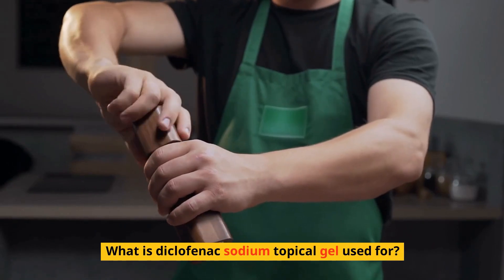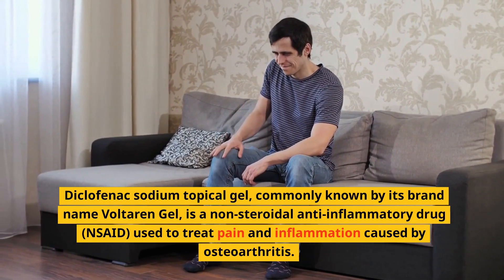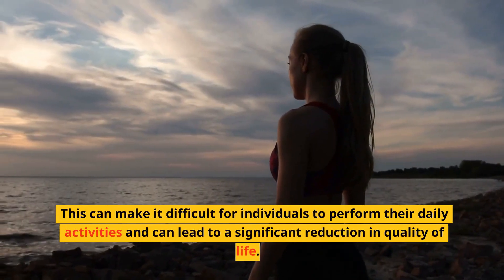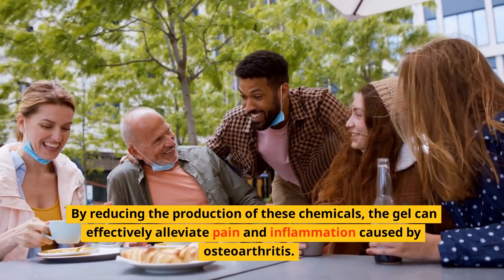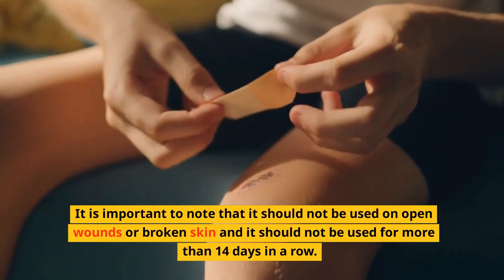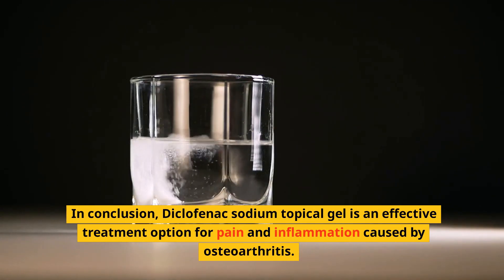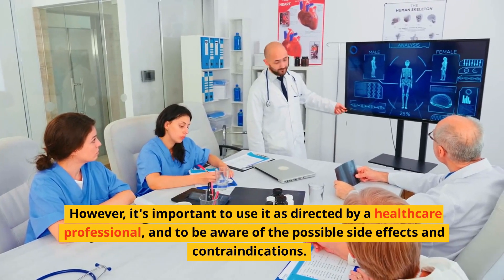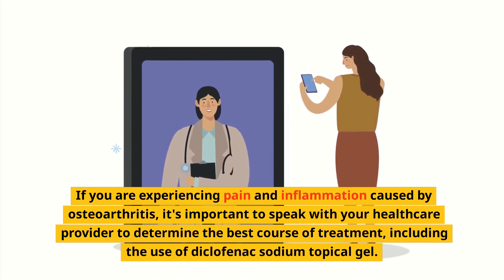What is diclofenac sodium topical gel used?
Diclofenac sodium topical gel, commonly known by its brand name Voltaren Gel, is a non-steroidal anti-inflammatory drug (NSAID) used to treat pain and inflammation caused by osteoarthritis. Osteoarthritis is a degenerative joint disease that affects millions of people worldwide. It is characterized by the breakdown of the cartilage that cushions the joints, leading to pain, stiffness, and inflammation. This can make it difficult for individuals to perform their daily activities and can lead to a significant reduction in quality of life.
Diclofenac sodium topical gel works by reducing the production of prostaglandins, which are chemicals that cause pain and inflammation in the body. By reducing the production of these chemicals, the gel can effectively alleviate pain and inflammation caused by osteoarthritis.
The gel is applied directly to the affected joint and is typically used 2-3 times a day. It is important to note that it should not be used on open wounds or broken skin and it should not be used for more than 14 days in a row. It should also be avoided in people who are allergic to aspirin or other NSAIDs.
In conclusion, Diclofenac sodium topical gel is an effective treatment option for pain and inflammation caused by osteoarthritis. By reducing the production of prostaglandins, it can effectively alleviate pain and inflammation, and improve the quality of life for individuals suffering from this condition. However, it's important to use it as directed by a healthcare professional, and to be aware of the possible side effects and contraindications. If you are experiencing pain and inflammation caused by osteoarthritis, it's important to speak with your healthcare provider to determine the best course of treatment, including the use of diclofenac sodium topical gel.